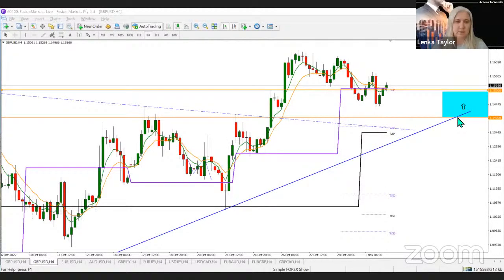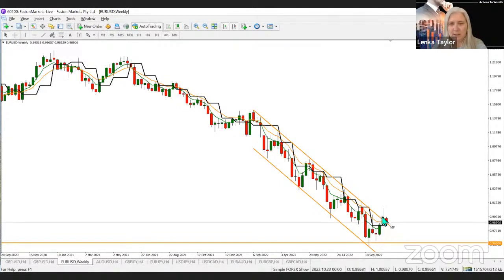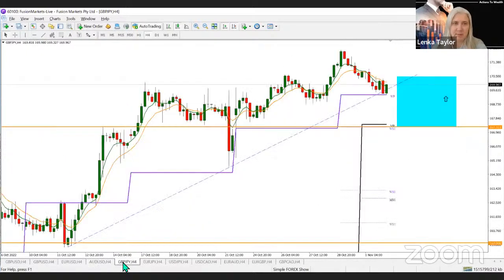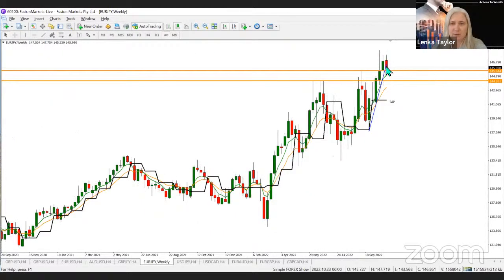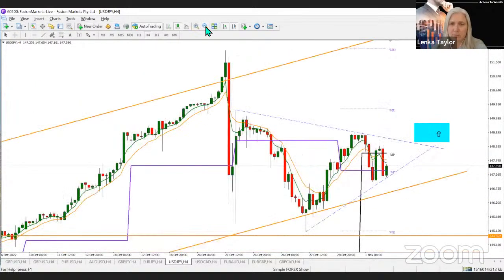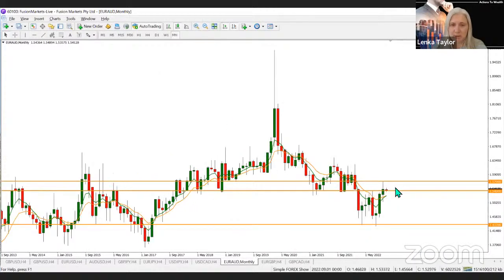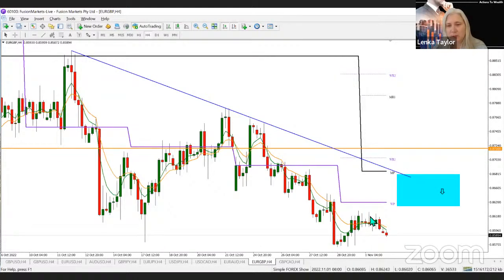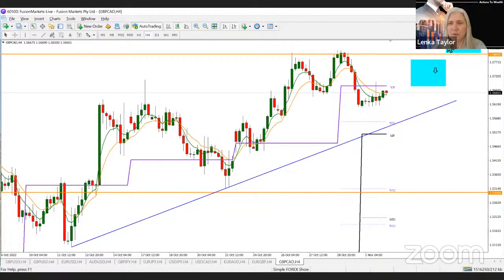Simple FOREX Setups